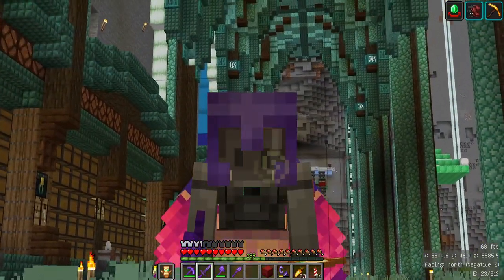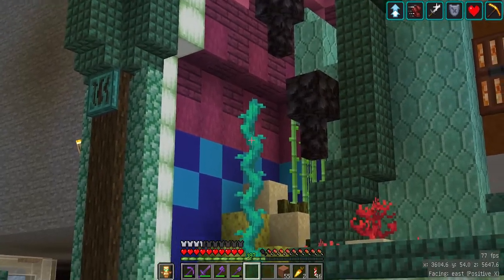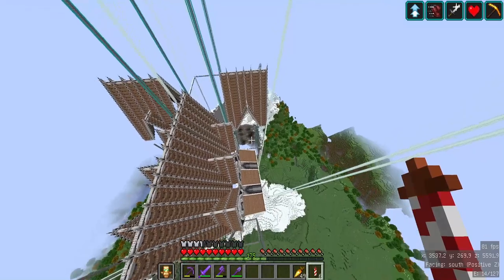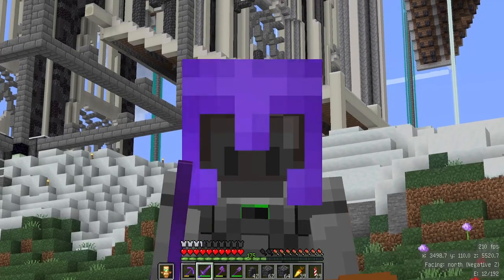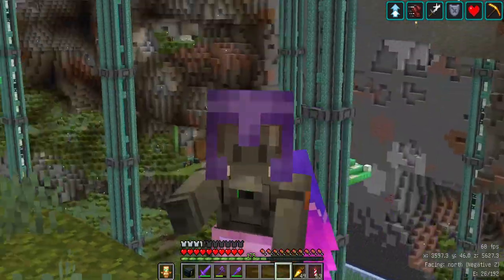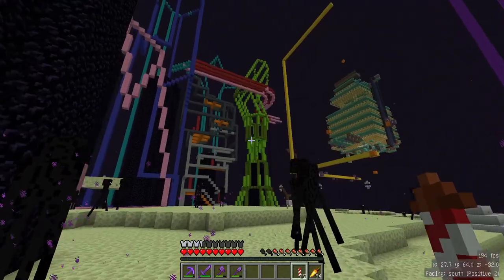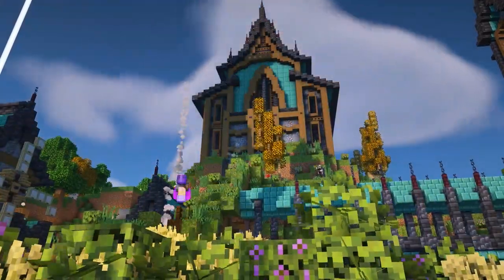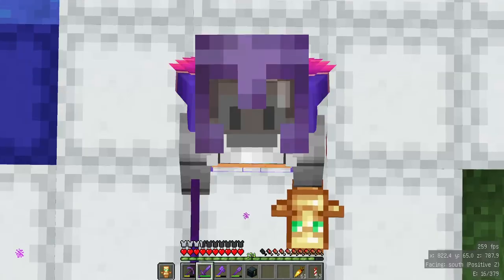Buildin' : MEGABUILD SURVIVAL | Ep. 13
No Redstone! Only Building!

Bio:
My name is Max and I've been playing Minecraft consistently for 11 years. I started playing in beta and immediately fell in love. I love pushing the limits of what you can build and create in this game and am obsessed with sharpening my skills. So, I started sharing my creations with the world on YouTube and Twitch! Drop a subscription if you would like as I really enjoyed making this video!

Client-Side Mods:
Fabric
Itemscroller
Litematica
Malilub
Minihud
Optifine
Optifabric
Replay Mod
Tweakeroo

Server-Side Mods:
Carpet
World Edit (Creative Only)

Shaders:
Complementary

Chapters:
0:00 - Intro
0:15 - Vaulted Ceilings
1:01 - Stained Glass Windows
2:06 - Aeaea Stained Glass
3:10 - Cathedral Roof
4:29 - Buttresses
7:43 - Starter Village Stained Glass
9:29 - Trading + Wall of the World
10:28 - Chateau and End Stained Glass
11:49 - Buttresses 2
12:51 - Starter Village Trees
15:30 - Moss Farm
17:13 Todo List
18:23 Outro